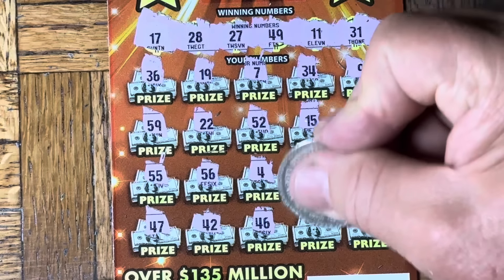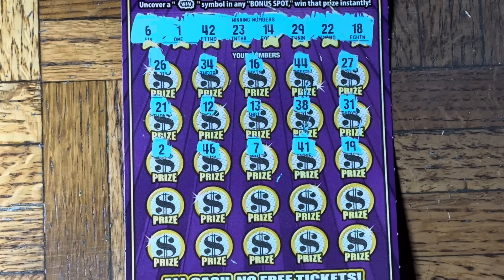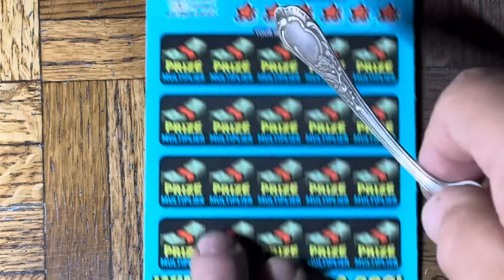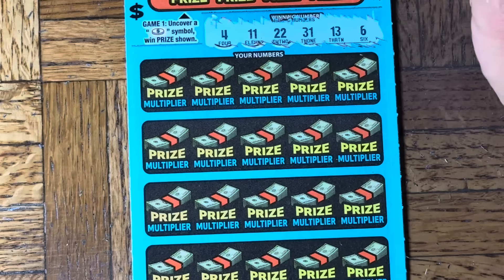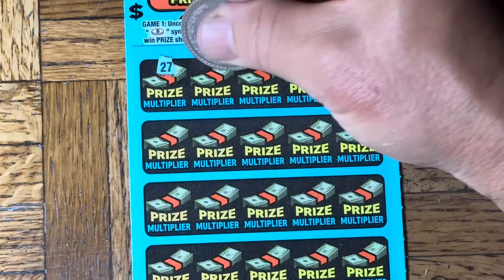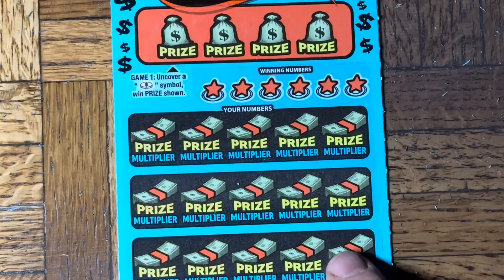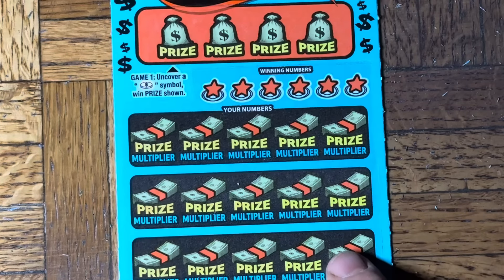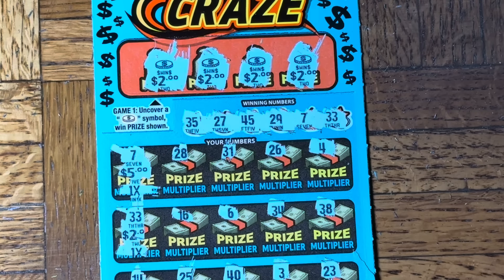Holy $#%! I Just Hit EVERY Instant Win Symbol!